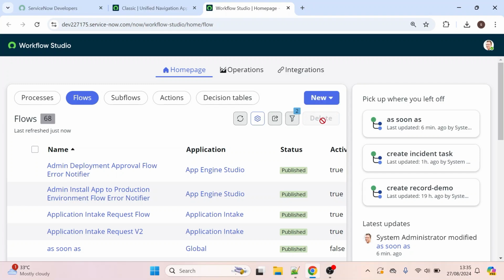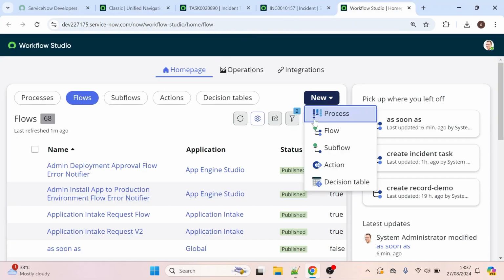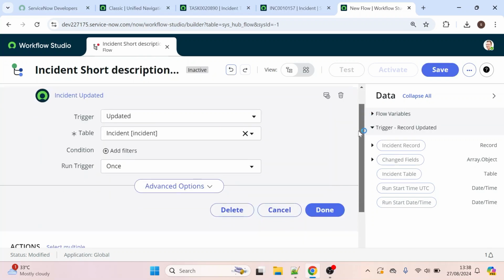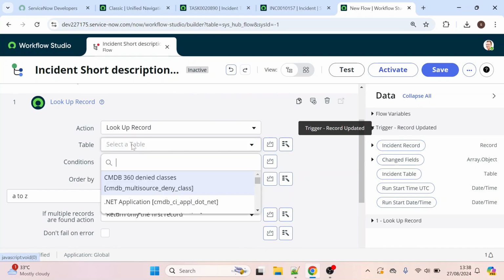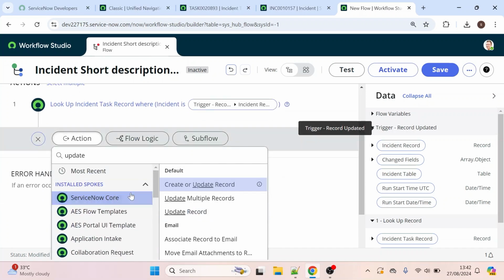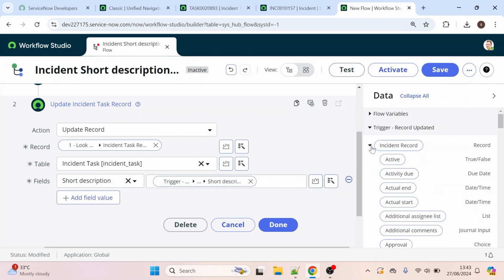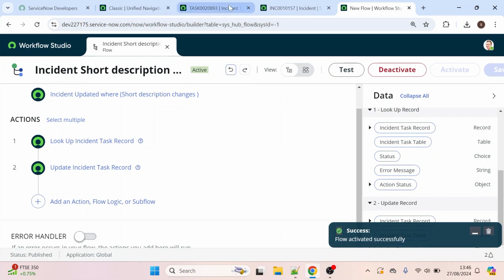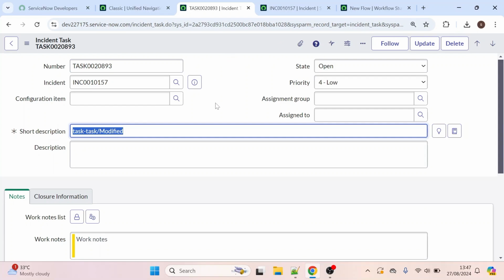How to Update a Record Using Flow Designer in ServiceNow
Welcome Everyone!! In this video we’ll explore step-by-step guide on updating records in ServiceNow using Flow Designer! In this tutorial, we'll walk you through the process of setting up a flow to automatically update records in ServiceNow.
Whether you're a ServiceNow admin or just getting started, this video will walk you through updating records in ServiceNow using Flow Designer!

In this video, you'll learn:

1.What Flow Designer is and its key components
2.How to create a new flow to update records
3.Configuring triggers that initiate updates
4.Adding actions to modify records
5.Testing your flow to ensure accuracy